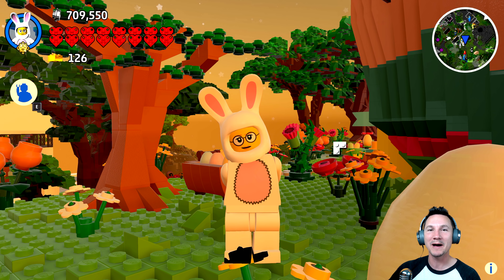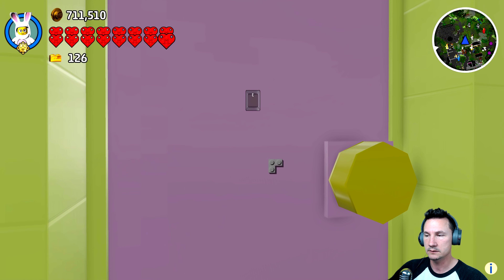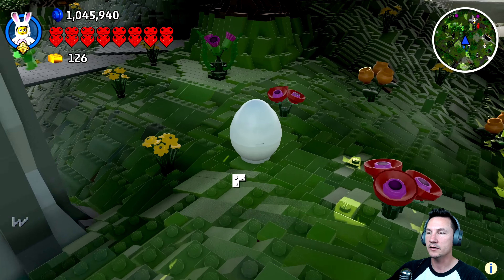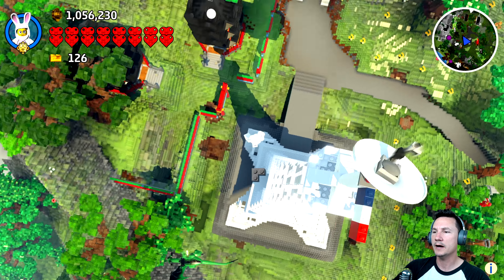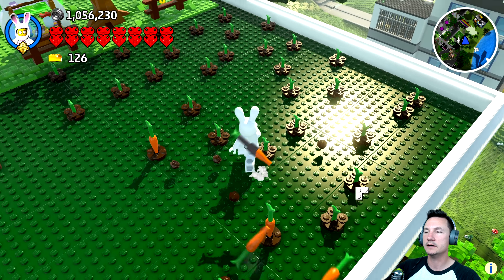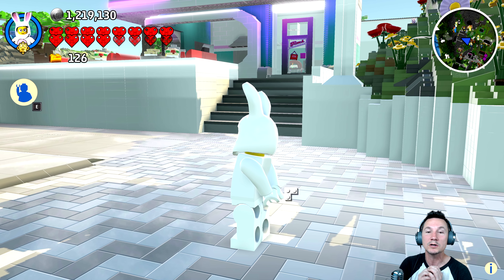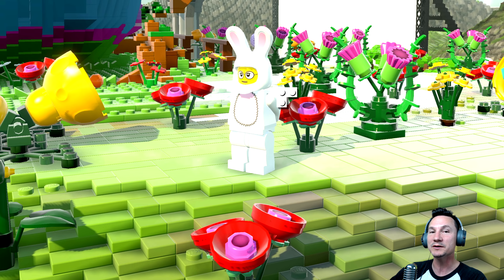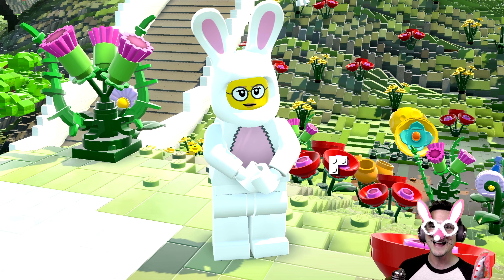This Easter: The Eggy Zombpocalypse: Let's Play Lego Worlds: Episode 71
Join the community and create your own free DesignerSlashGamer account to hear all about new projects, get sneak peaks, connect with other viewers, and help shape the future of the channel!

About Lego Worlds:
EXPLORE. DISCOVER. CREATE. TOGETHER. LEGO® Worlds is an open environment of procedurally-generated Worlds made entirely of LEGO bricks which you can freely manipulate and dynamically populate with LEGO models. Enter special codes to unlock characters. Create anything you can imagine one brick at a time, or use large-scale landscaping tools to create vast mountain ranges and dot your world with tropical islands. Drop in prefabricated structures to build and customize any world to your liking. Explore using helicopters, dragons, motorbikes or even gorillas and unlock treasures that enhance your gameplay. Watch your creations come to life through characters and creatures that interact with you and each other in unexpected ways. In LEGO Worlds, anything is possible!